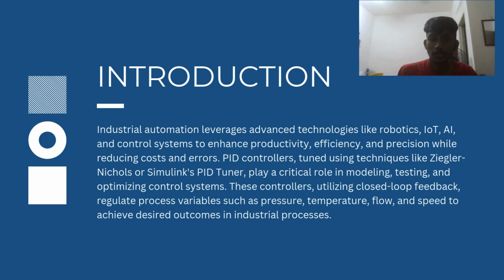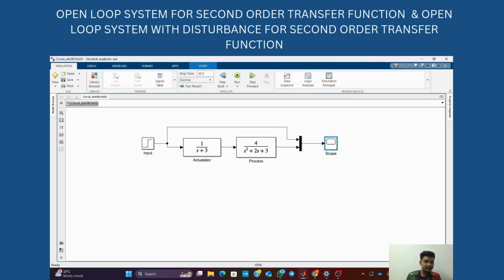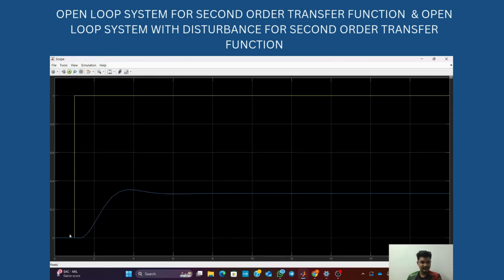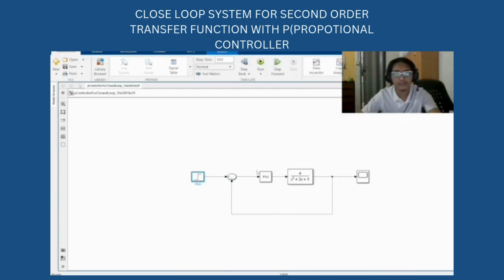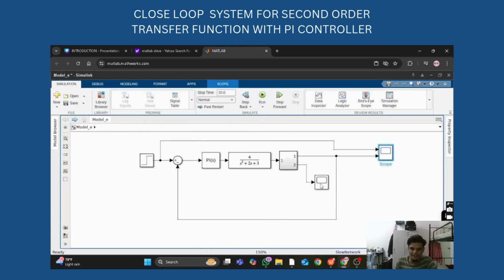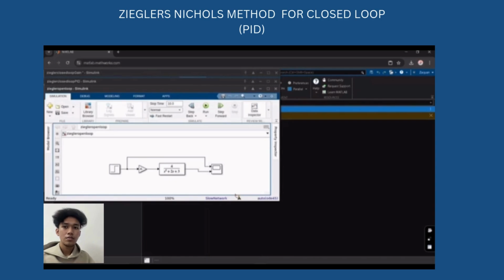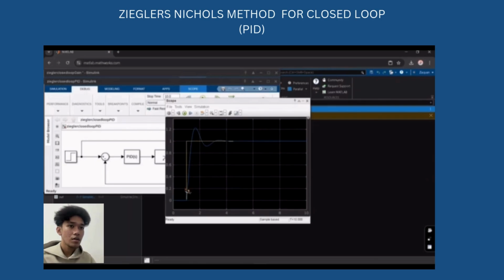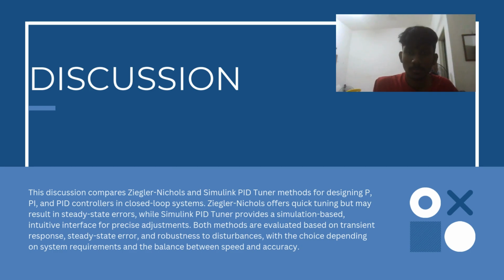CONTROL SYSTEMS PROJECT PRESENTATION GROUP 4